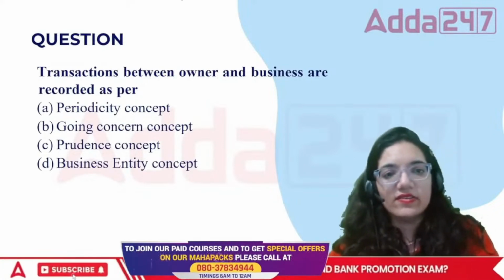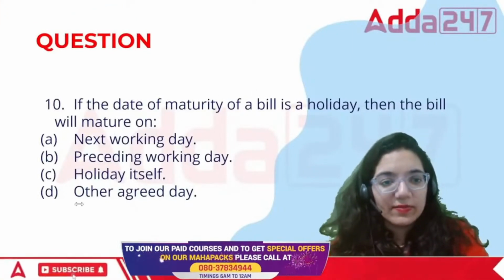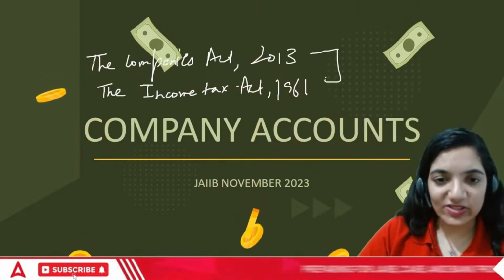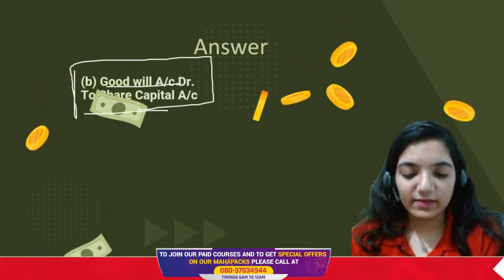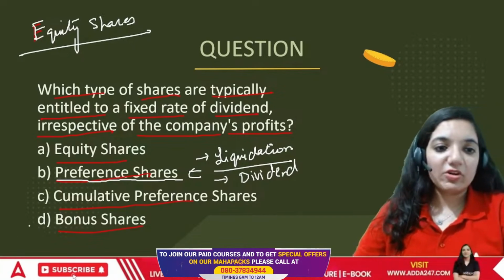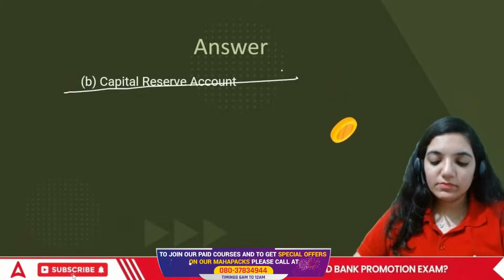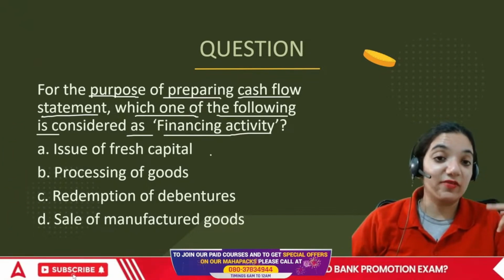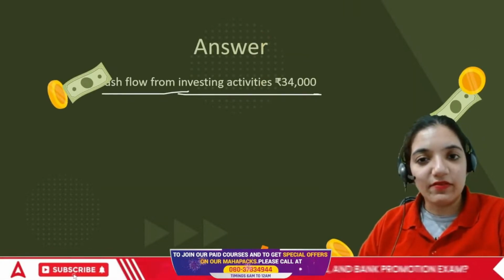JAIIB October 2023 | JAIIB AFM English Medium | Weekly Revision Master Class 6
JAIIB October 2023 | AFM JAIIB English Medium | Weekly Revision Master Class | Must Join | Accounting and Financial Management JAIIB | JAIIB New Syllabus 2023 | JAIIB Exam Preparation 2023 | JAIIB 2023 Online Classes